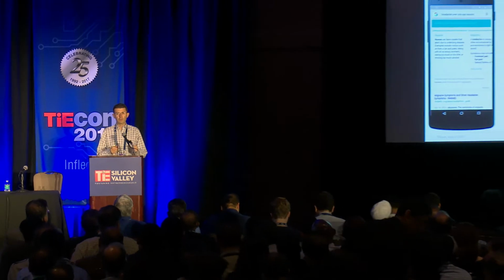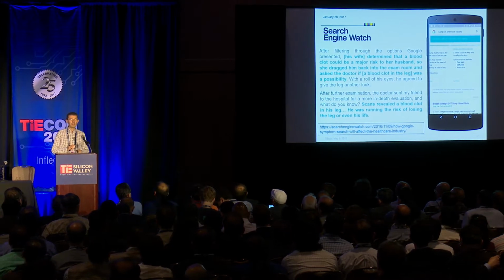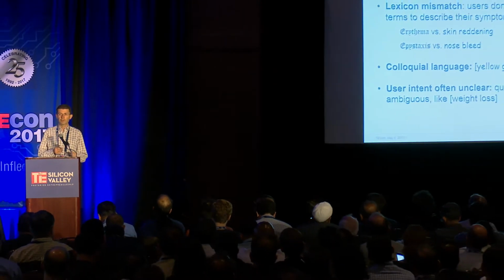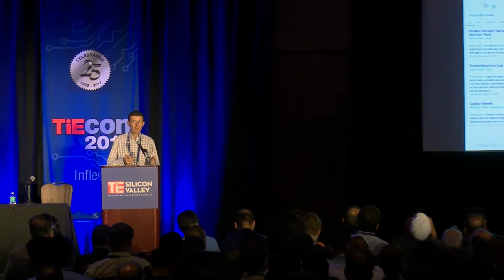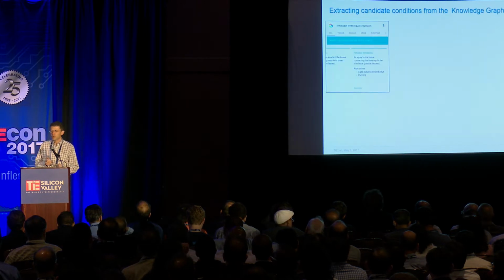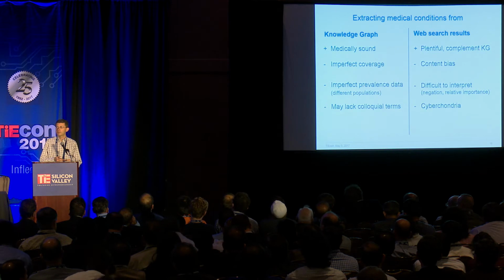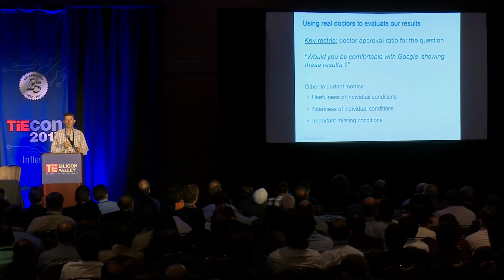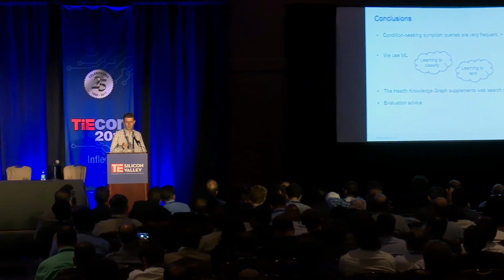TiEcon 2017 - Machine Learning Track - AI Applications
AI Applications

Speakers:
Evgeniy Gabrilovich - Senior Staff Research Scientist, Google Research

Recorded at TiEcon 2017, May 5-6, 2017.